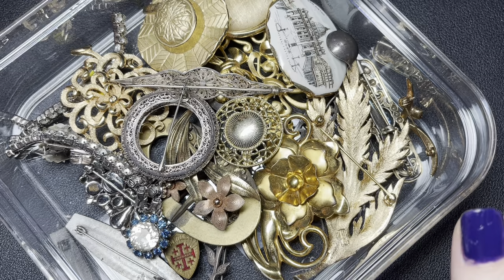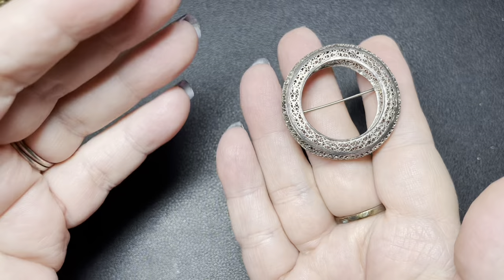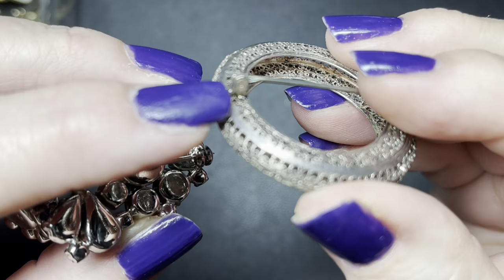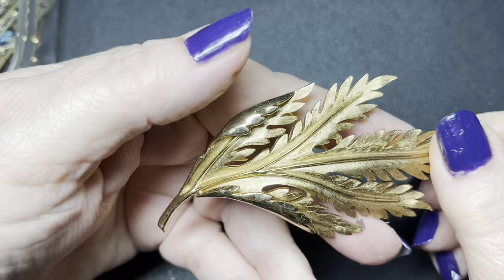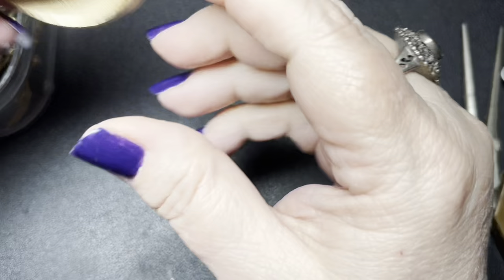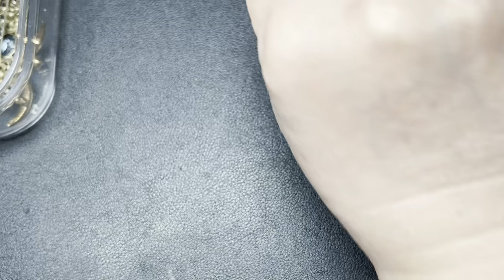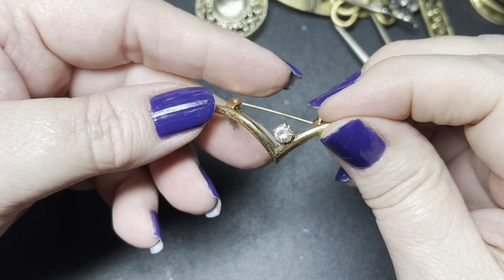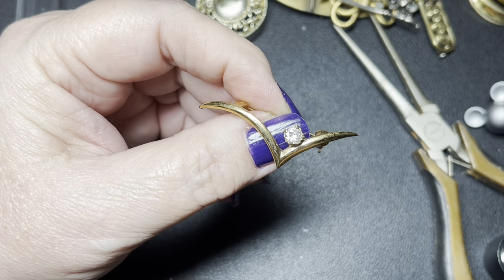Friday MixUp How to Date Brooches and Pins! Identify different Brooch Backs Victorian to Present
Here is Friday MixUp Friday MixUp How to Date Brooches and Pins!  Identify different Brooch Backs Victorian to Present.